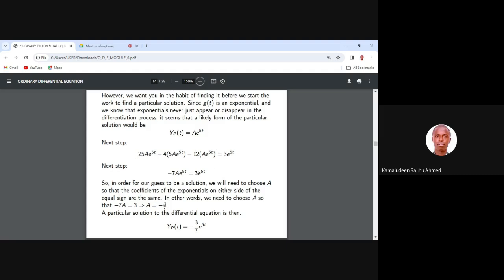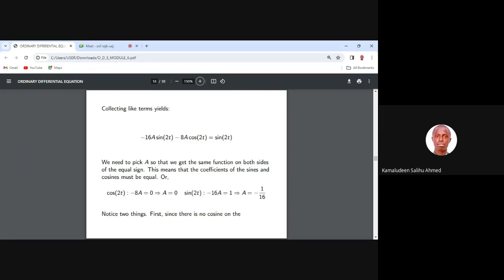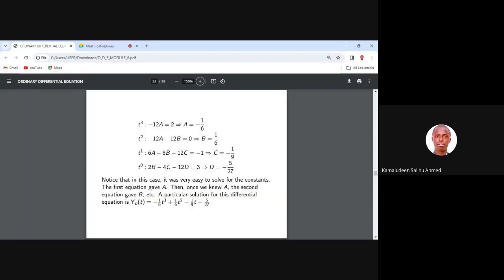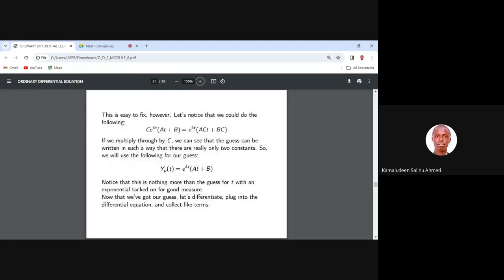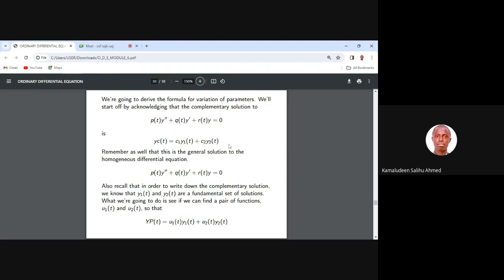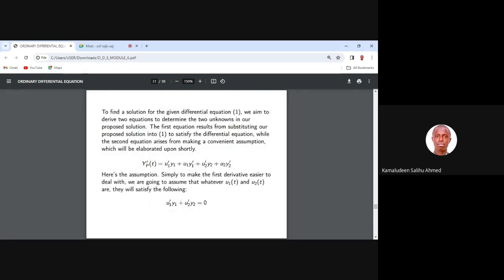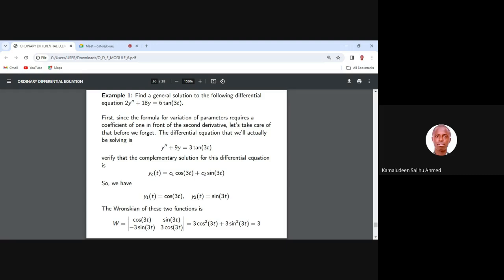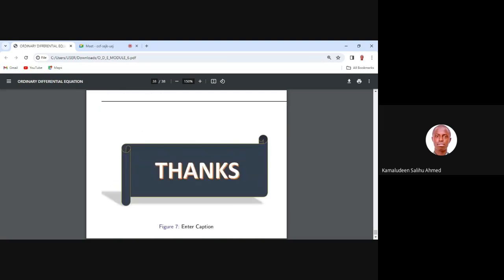Lesson 6: Ordinary Differential Equations (ODEs)